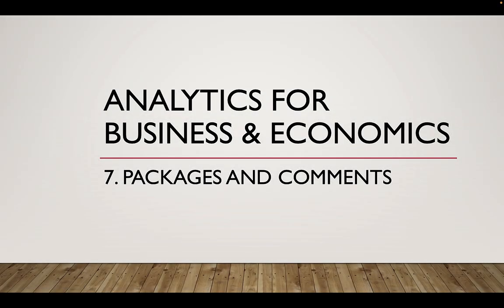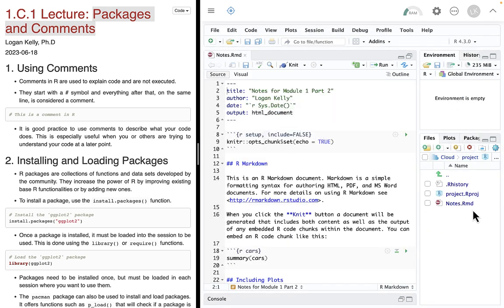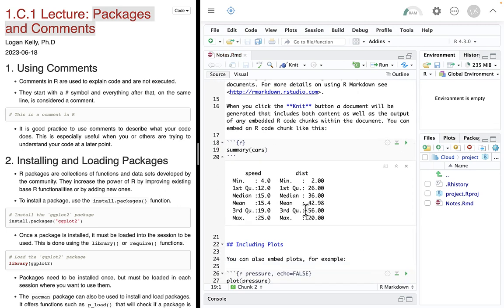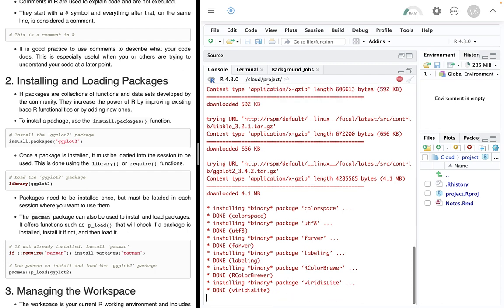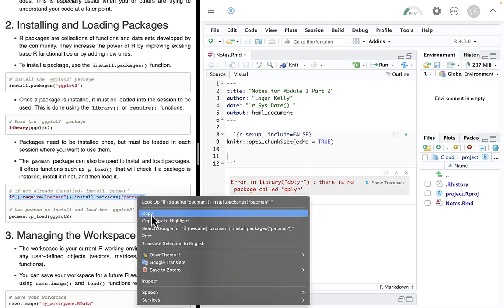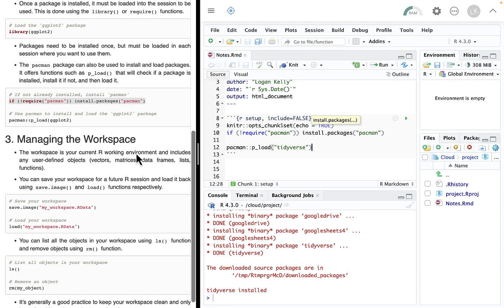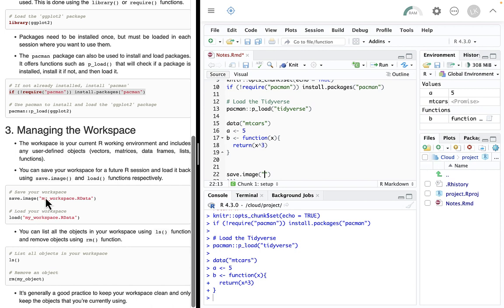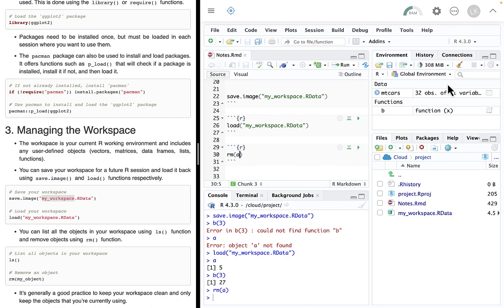7. Packages and Comments